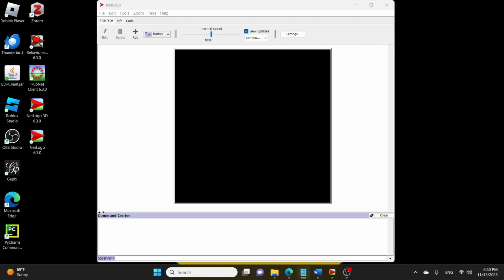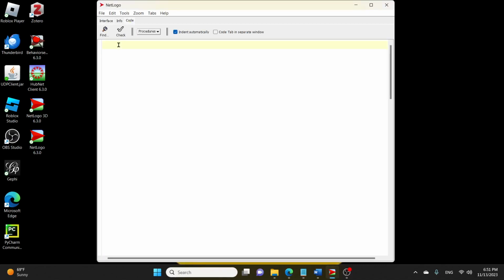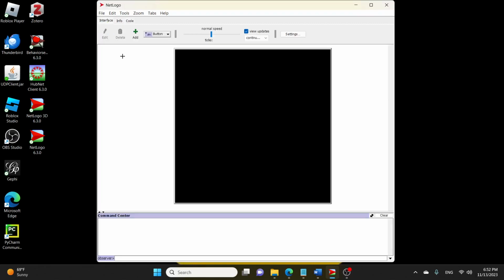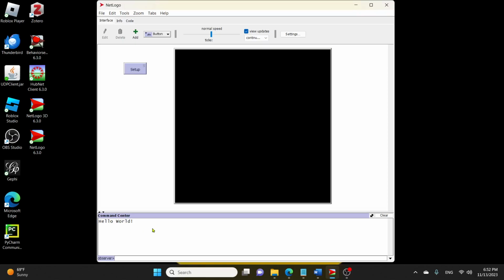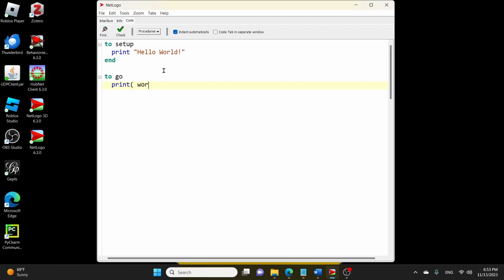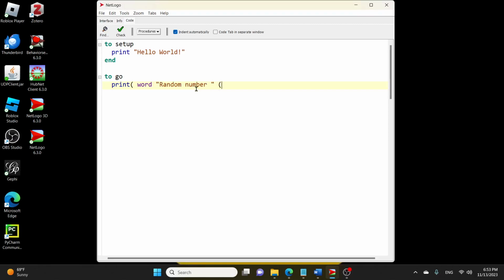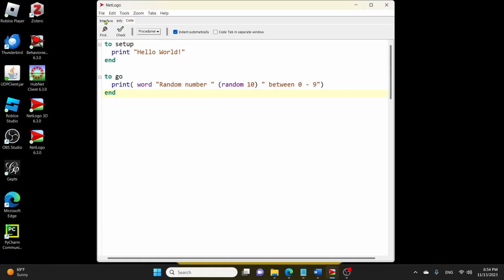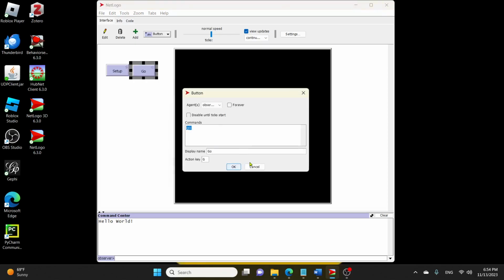2. NetLogo: Print Statement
Create a Button in Netlogo that Prints to the Command Center.  We also do string concatenation while printing text with a value in the print statement.